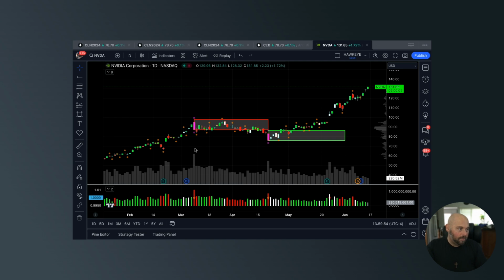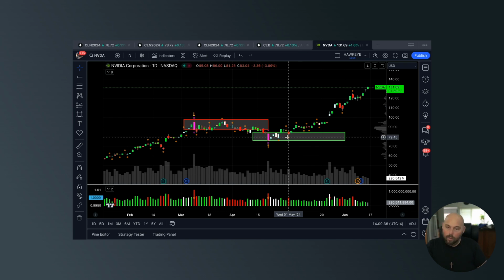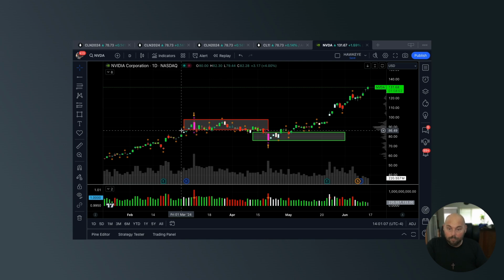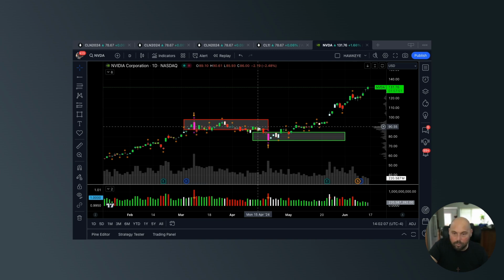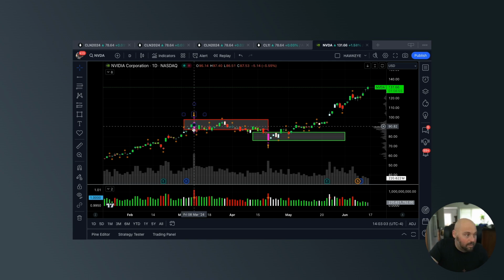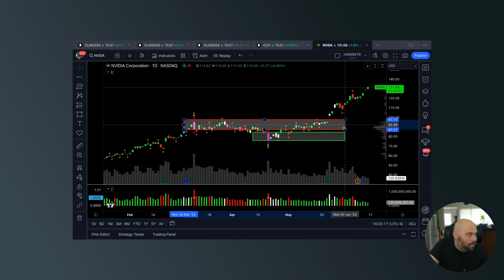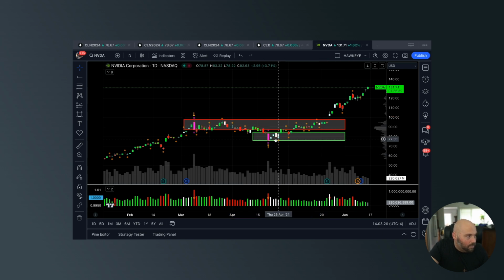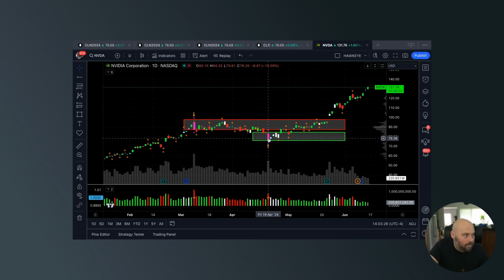Live Analysis: NVDA's Support and Resistance via Hawkeye WideBar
Hello, traders! Anthony from Hawkeye Traders here. Today, we're focusing on how to use the Hawkeye WideBar to define both support and resistance levels, specifically looking at Nvidia (NVDA). Understanding these key areas can significantly enhance your trading strategy.

Key Highlights:

-Volume and Price Action: How volume supports the identification of key market levels.
-Nvidia Analysis: Real-time examples of support and resistance using Hawkeye WideBar.
-Trading Strategy: Incorporating volume to improve your market entries and exits.

Enhance your trading strategy with Hawkeye’s powerful tools. Click below for more educational content and access to our Mastery classes.